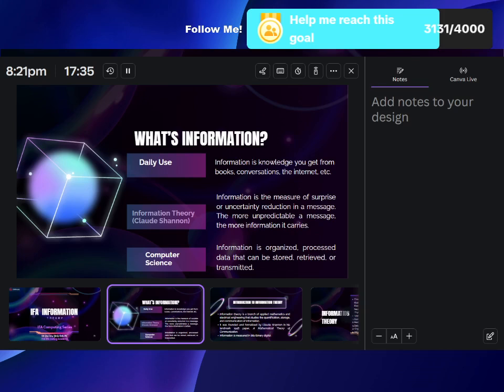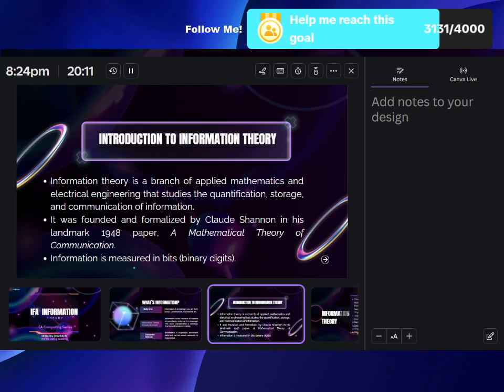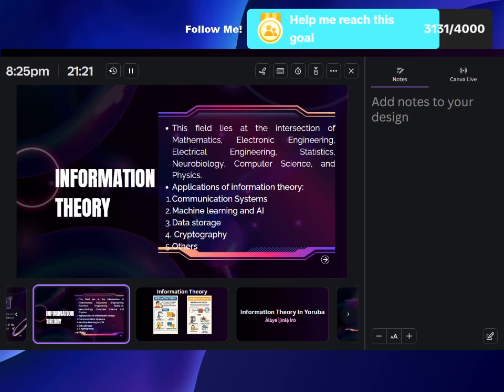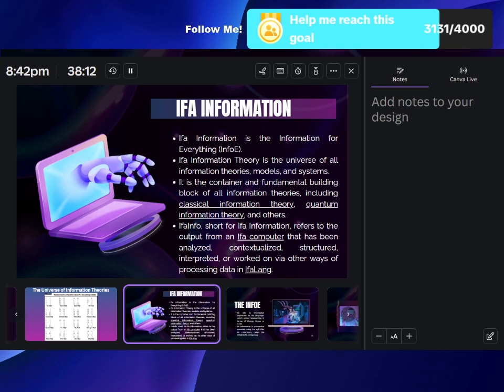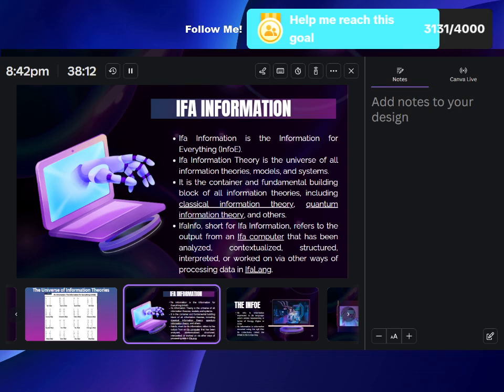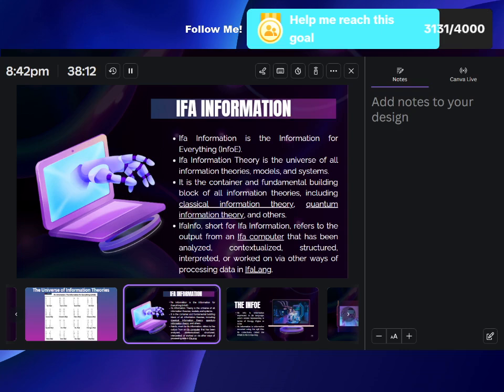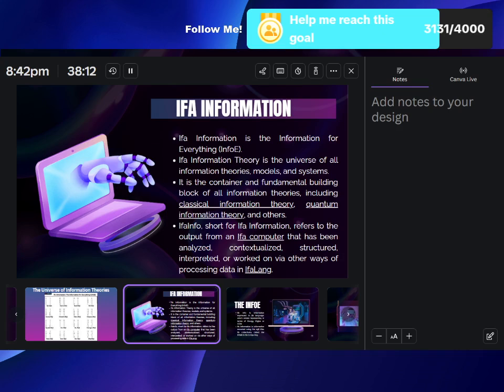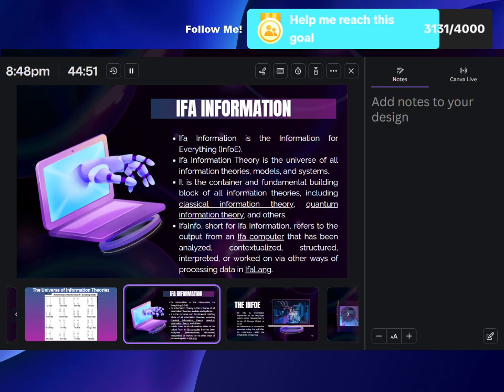IFA Computing TikTok Lecture Series (Third Class June 16th 2025)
This is the video recording of the third class in the IFA Computing Series of Lectures delivered via TikTok Live on June 16th, 2025. On this program, we introduced Ifa Information Theory and its relationship with the discipline of Information Theory, established and formalized by Claude Shannon.